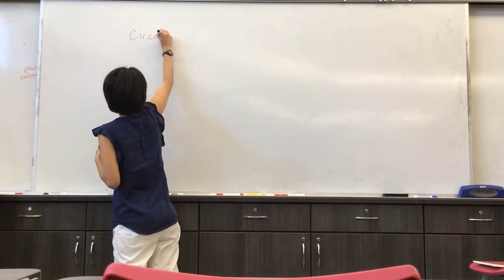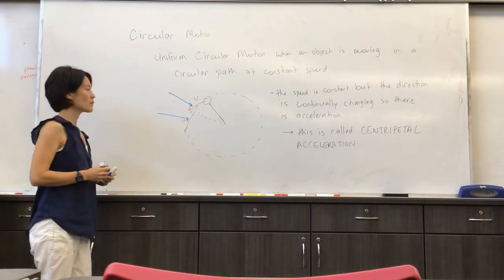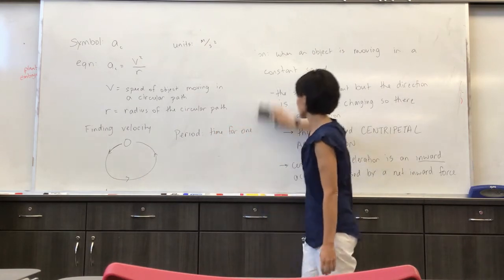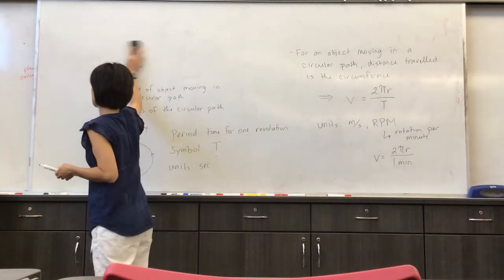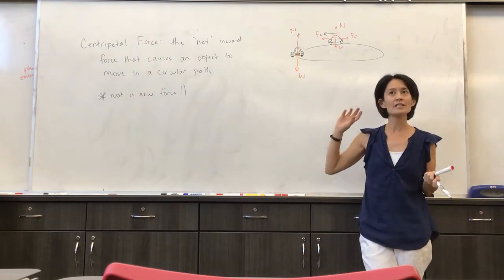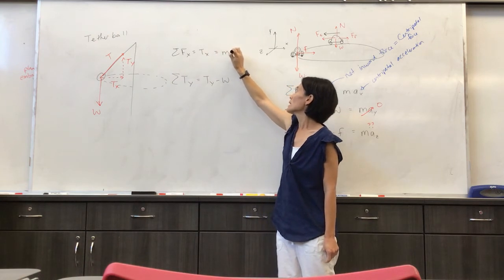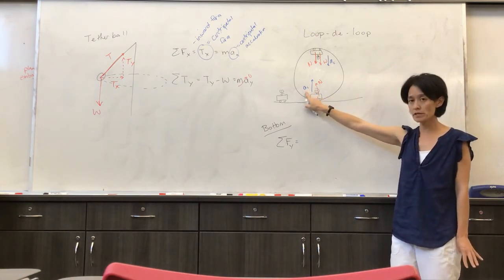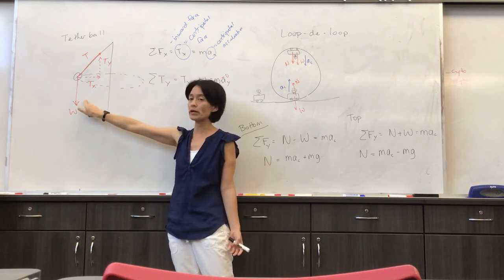AP: Intro to Circular Motion